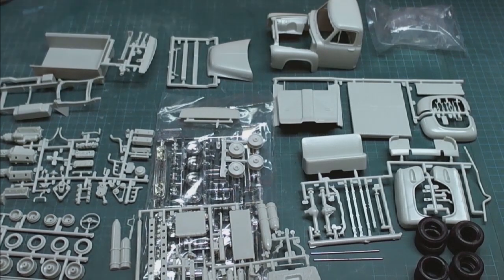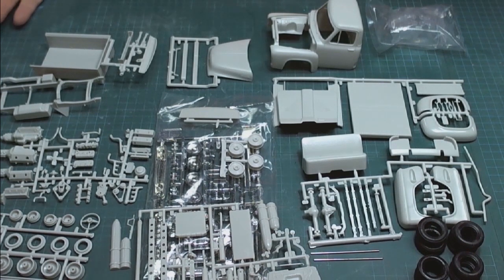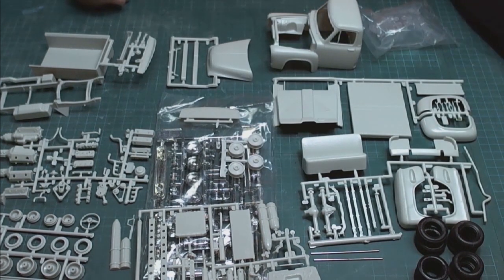Amazing Plastic: The Scale Model Show S01E01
Welcome to this episode of Amazing Plastic: The Scale Model Show.

On today's episode:

News from iHobby Expo

Alex Johnson drops by for some tips on building his first model.

We begin the 1953 F-100 pickup.

Jay Barron of Evil Duck Creations shows us how to make molds for replacement parts and kit bashing.

Richard explains the different glues.

Nick Amburgey show off his Ford RatRod.

Danny Monaghan throw in our quick tip of the week.

The music in today's episode is a podsafe track and is used under license.